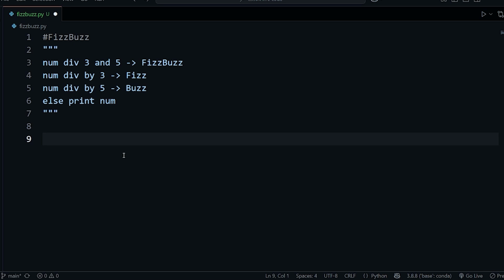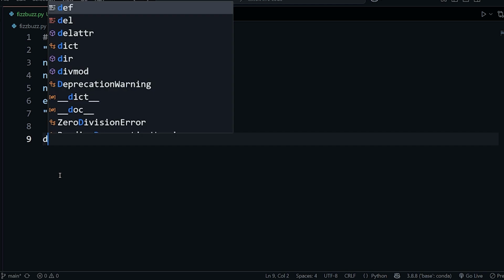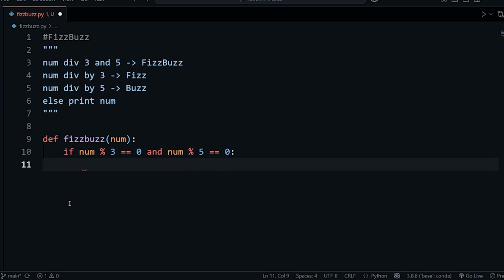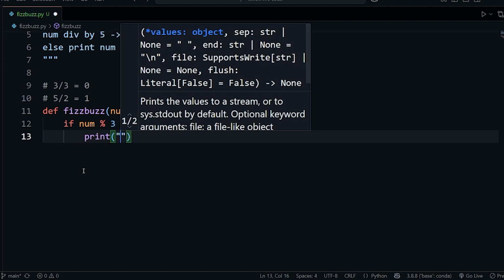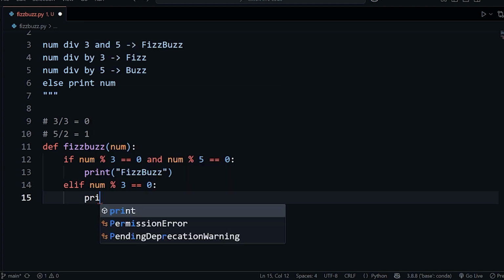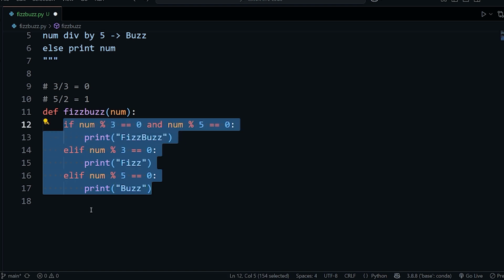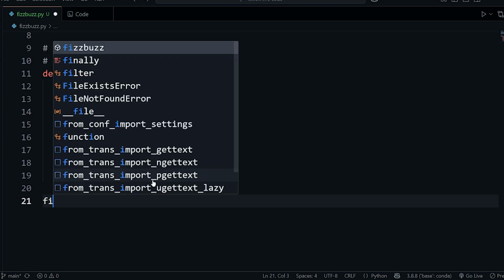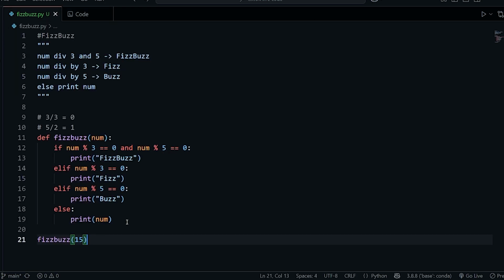FizzBuzz Using Python | Basic Python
In this video, we will learn the basic concept of FizzBuzz and see how the if-else condition works in Python. The if-else condition is an important concept for programming success. Python has a very basic syntax for the if-else condition. Ten minutes of practice will teach you the basic principle.